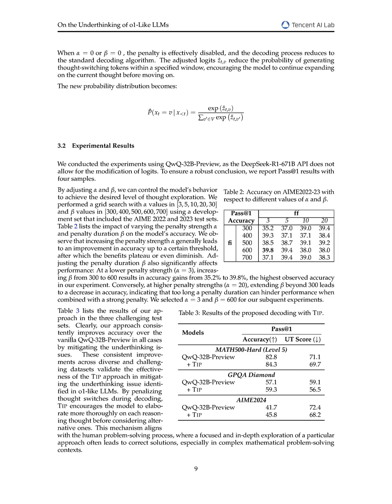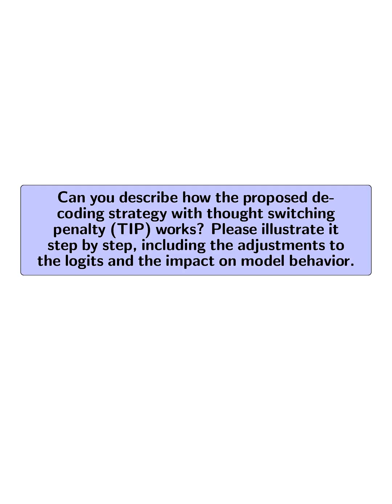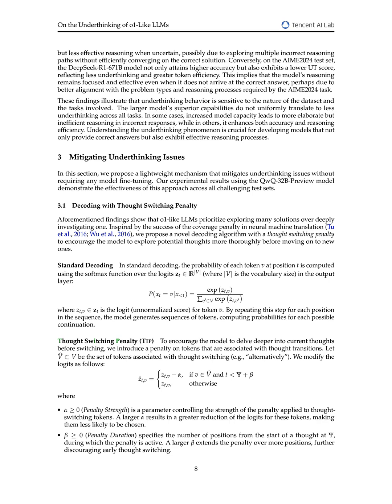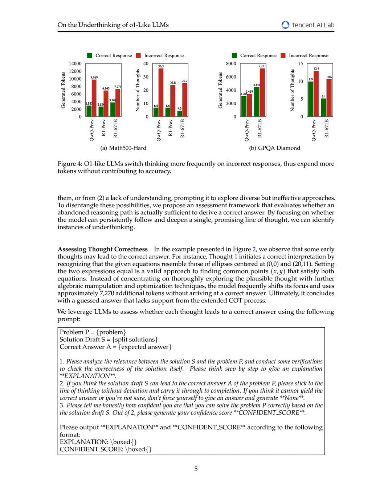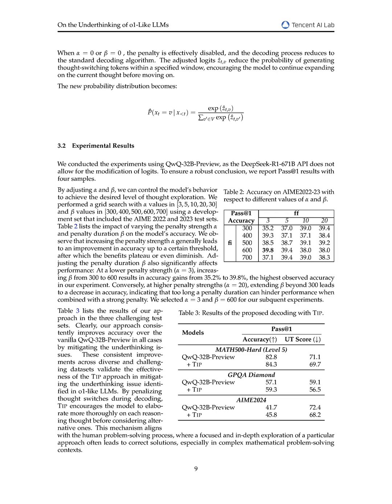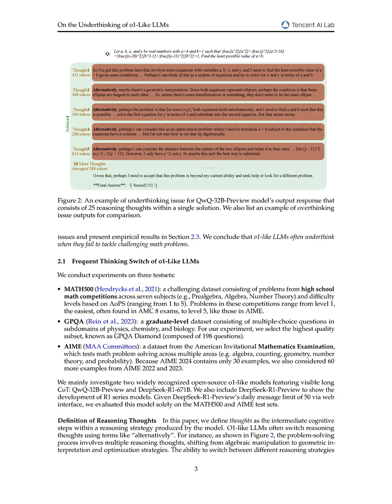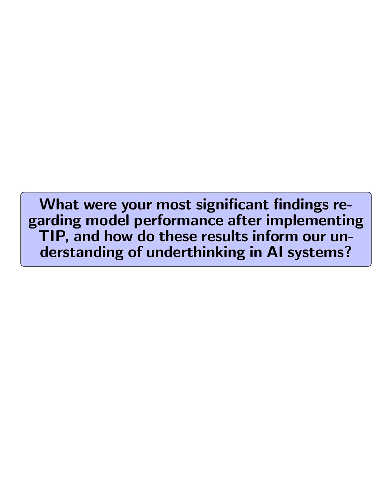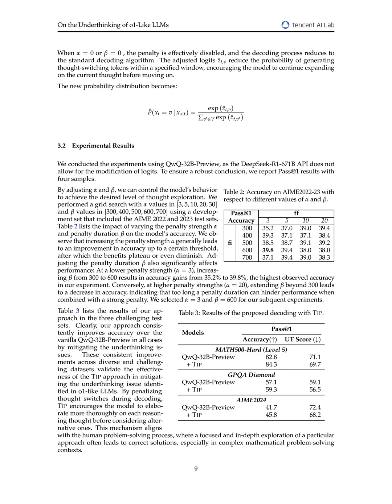[QA] Thoughts Are All Over the Place: On the Underthinking of o1-Like LLMs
The paper identifies "underthinking" in LLMs, where frequent thought switching hampers reasoning depth. It proposes a new strategy to improve accuracy in complex tasks without model fine-tuning.